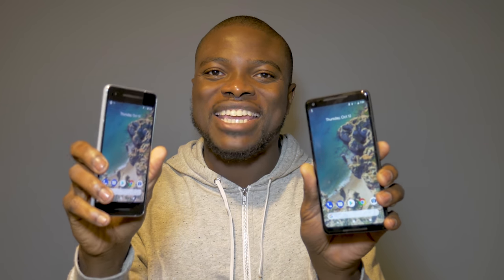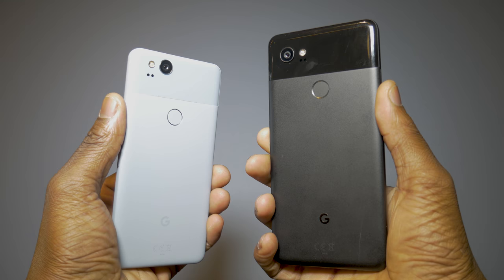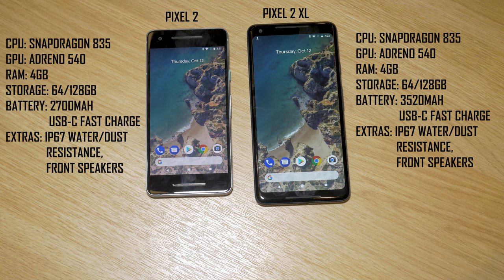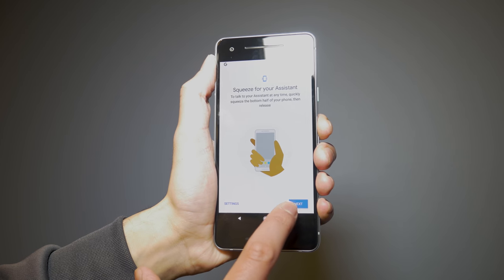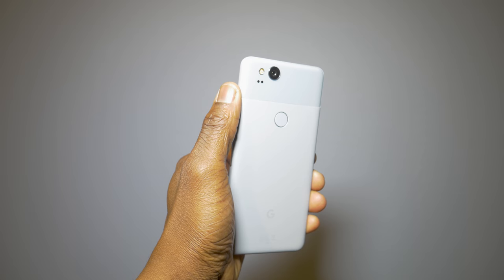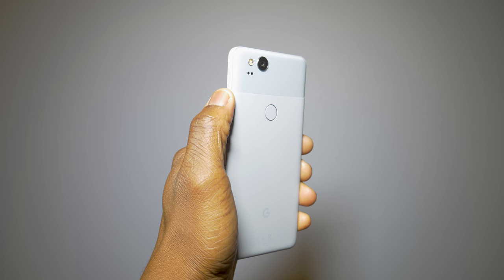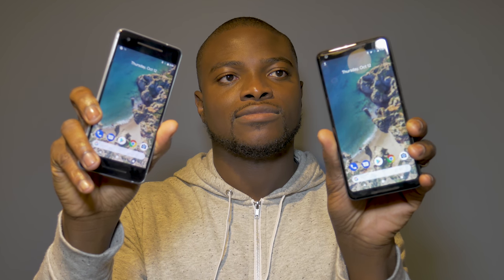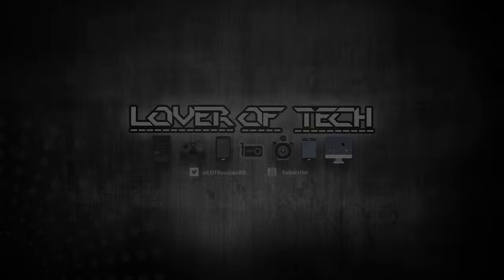Google Pixel 2 & Pixel 2 XL QUICK Hands On!| Lover Of Tech [4K]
Exclusive & a Quick Hands On with the New Google Pixel 2 & Pixel 2 XL before official release after the MadeByGoogle Event announcement. Which Pixel Phone is the one to get and also is this the true phone of the year we have been waiting for? Watch and Find out.

📸 4K Livestream Capture Card Elgato Camlink 4K
Amazon UK
Amazon USA
📸 1080p Budget Livestream Capture Card
Amazon UK
Amazon USA
🎤 Vlogging Mic Movo VRX10
Amazon UK
Amazon USA
◾ Best 4K 60fps Micro HDMI for Atomos Ninja V
◾ HIGH SPEED SD CARD READER
Amazon UK
Amazon USA